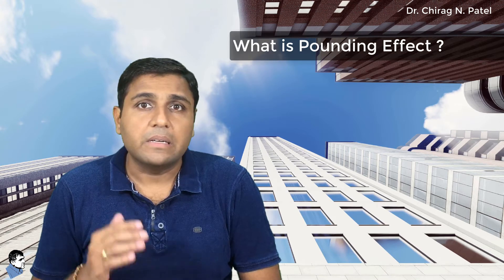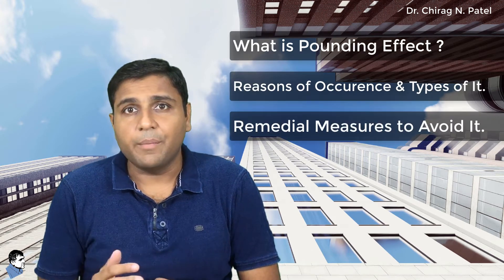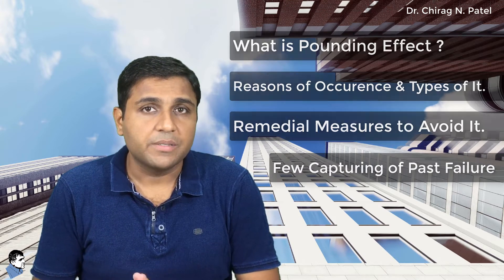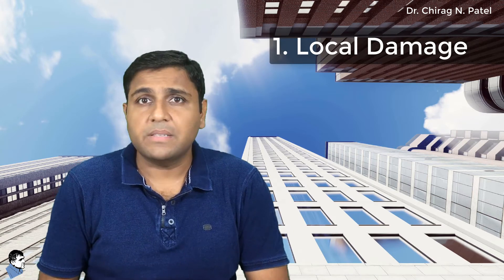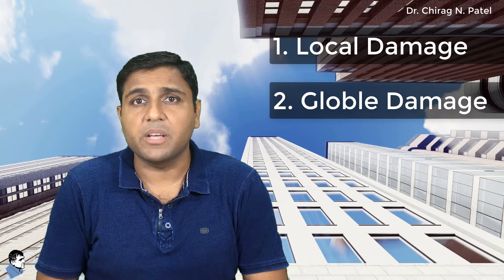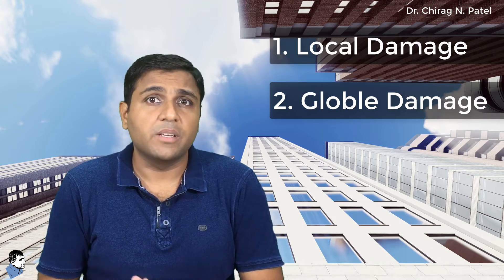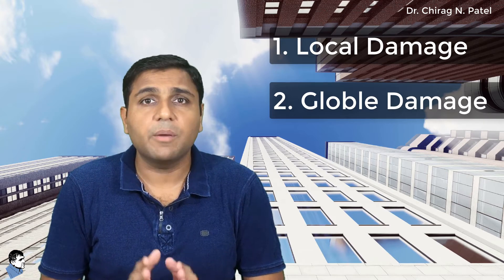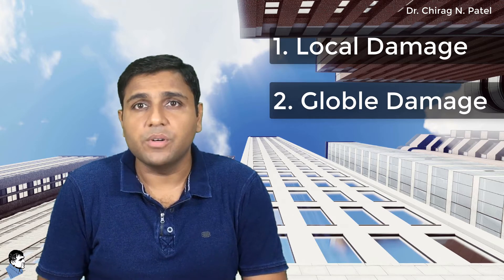POUNDING EFFECT: What is Pounding Effect In Buildings // Pounding Effect in Structures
Pounding is a very critical effect on building/structures. What is Pounding Effect in Buildings? And Pounding Effect in Structures During an event of an earthquake is the main focus of this video. Many different types of building failures were observed in the past due to Pounding Effect. So, it is very much important to understand, building failure patterns and reasons of that to reduce the building failure ratio by improving it against future seismic events. By watching this video you will understand what is Pounding Effect, Reasons of Occurrence and Types of it, Remedial Measures to avoid it and some capturing of past failures.

1. Pounding Effect in Building
2. Pounding Effect in Structure
3. Pounding Effect Under Earthquake Loading
4. Pounding Effect Between Adjacent Buildings
5. Seismic Pounding Effect in Buildings

About Channel...!!